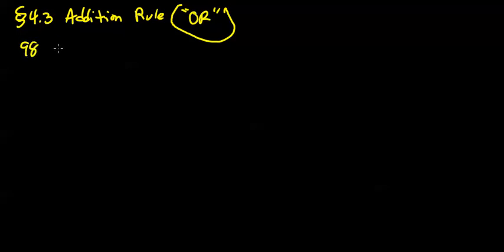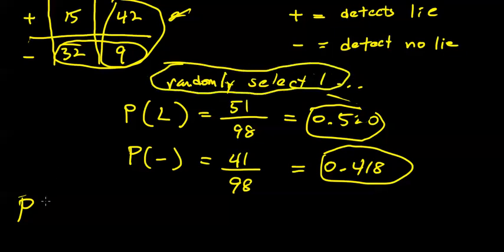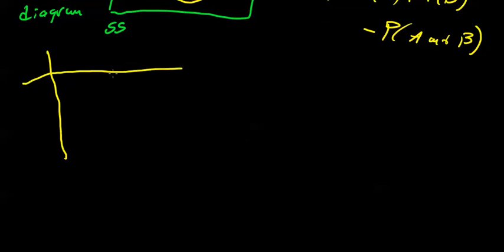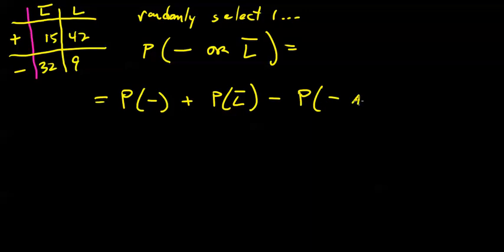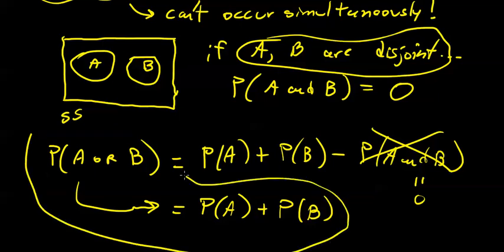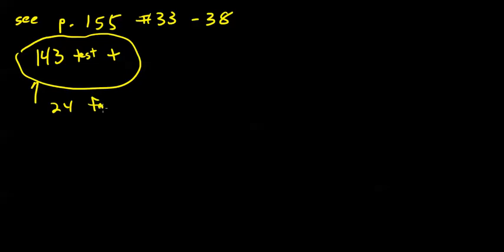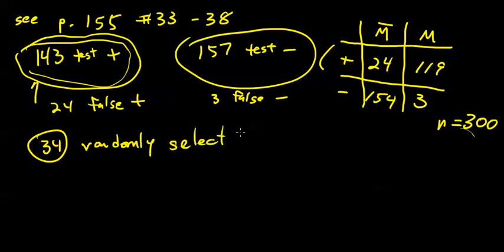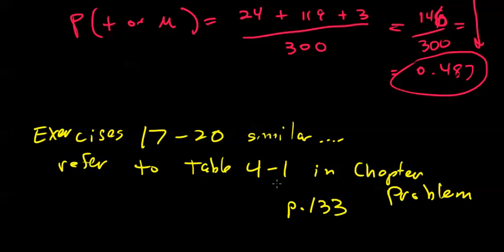4.3 Online Class; Addition Rule